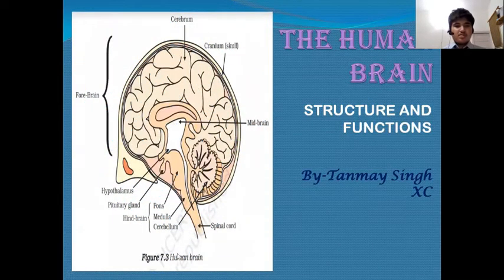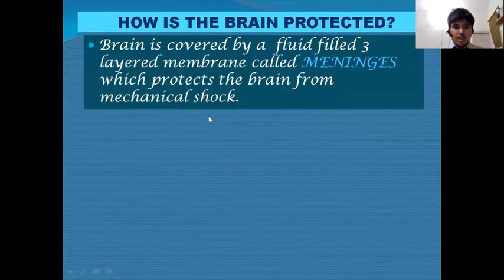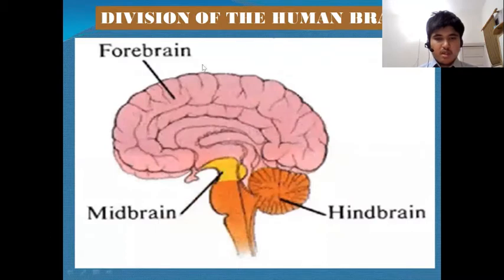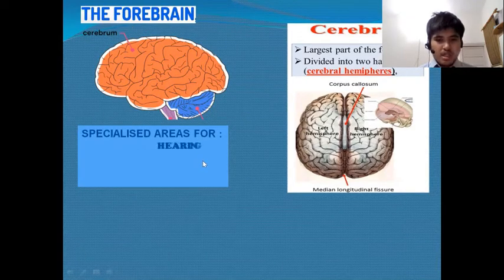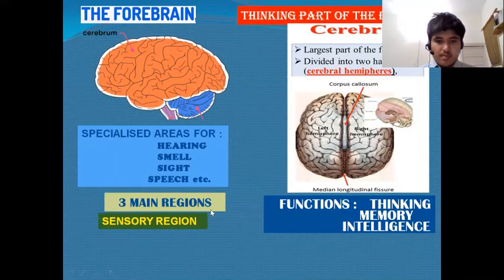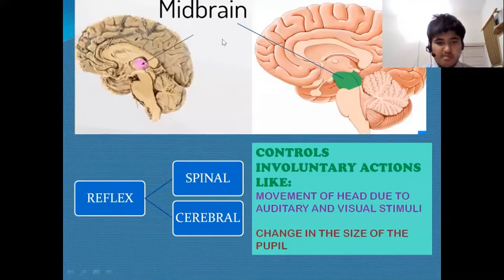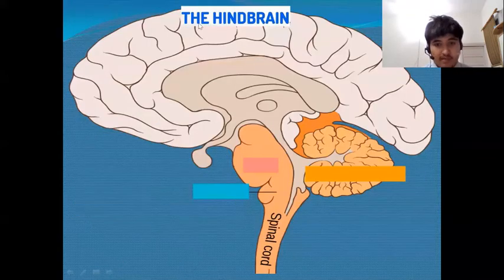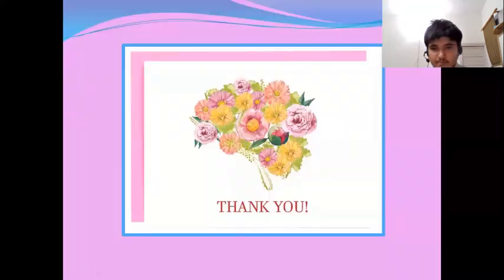Class X ,SCIENCE FLIP TEACHING, CH 7 : CONTROL AND COORDINATION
Human Brain